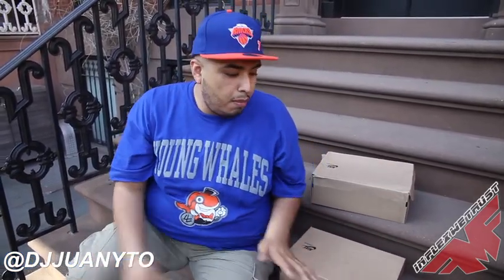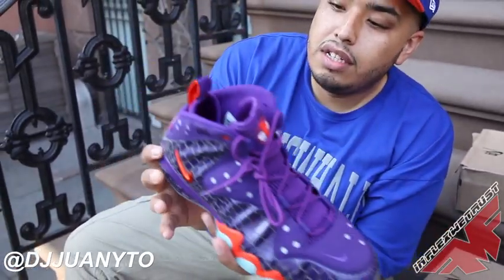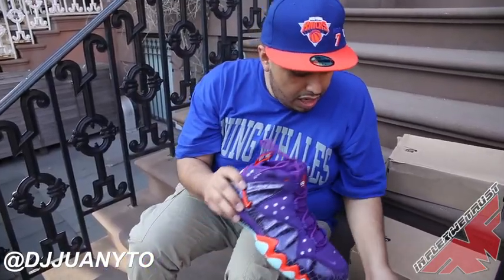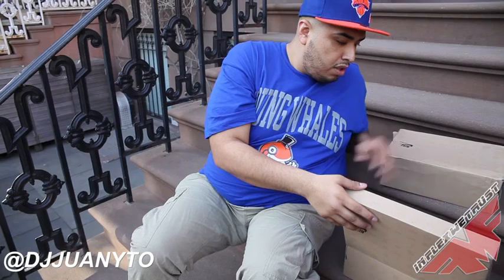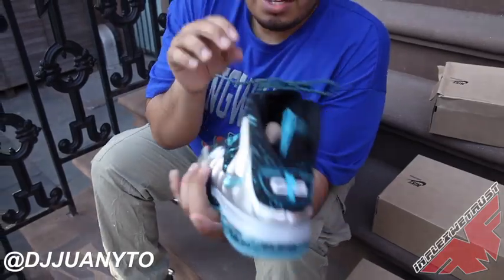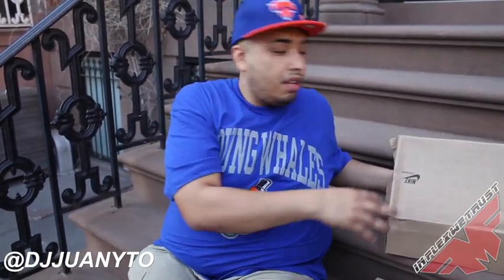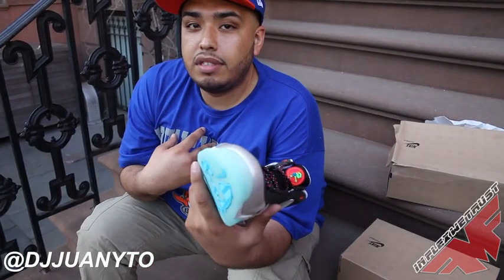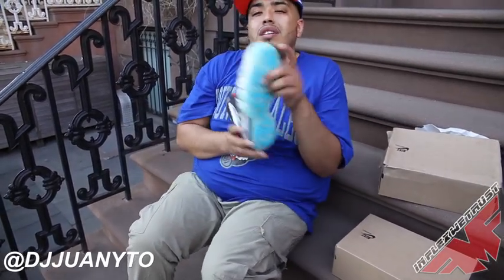DJ JUANYTO X NIKE BARKLEY POSITE MAX SUNS, PURE PLATINUM & AREA 72 SAMPLE BLITZ REVIEW